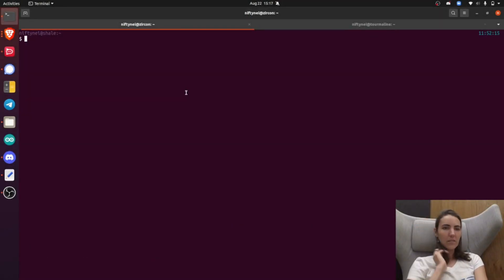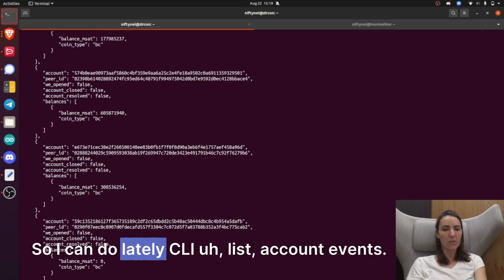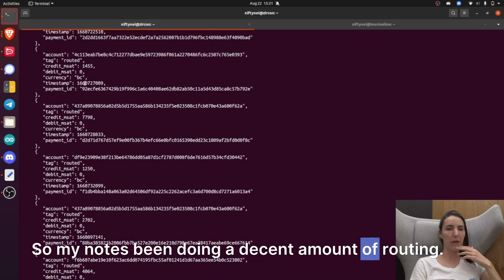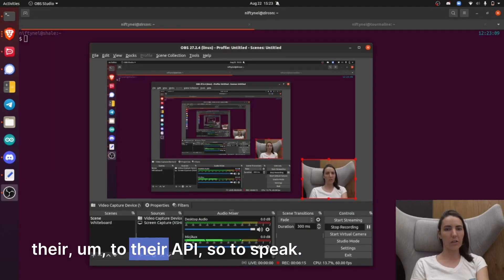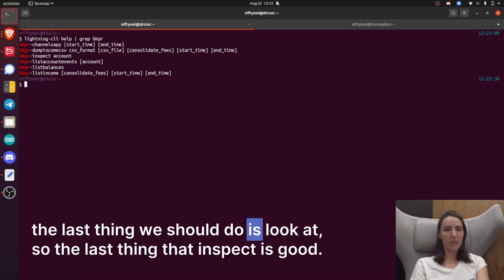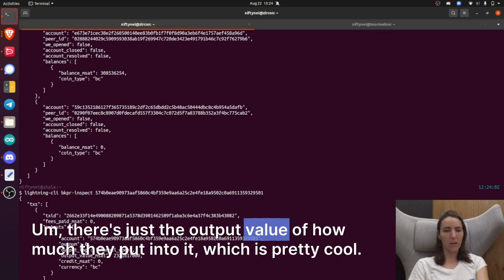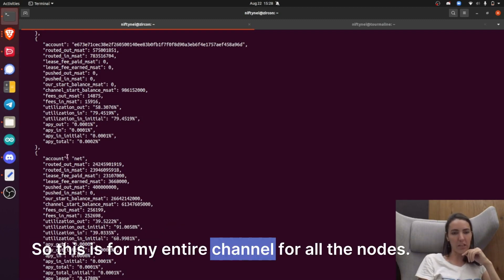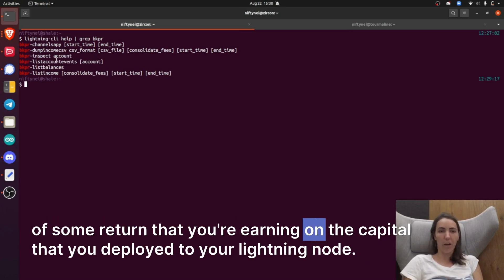Core Lightning Plugin: Bookkeeper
Core Lightning engineer Lisa Neigut shares an overview of how the new bookkeeper plugin can improve your node's accounting capabilities.